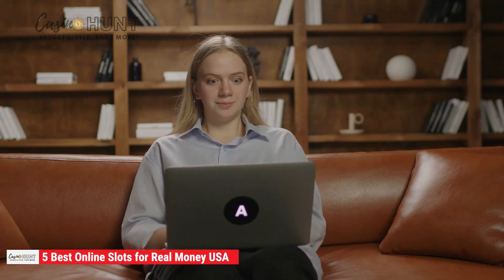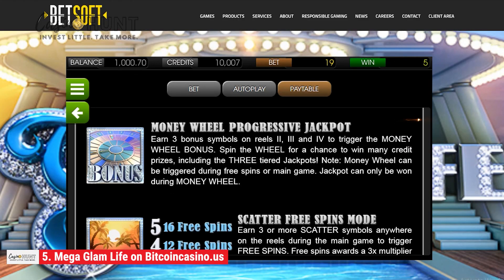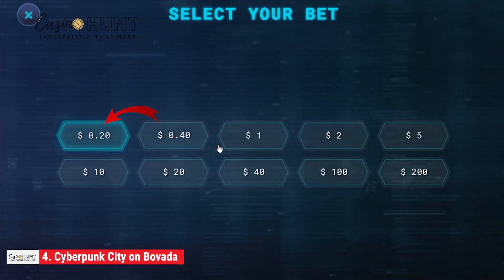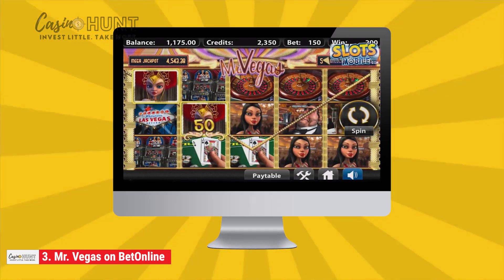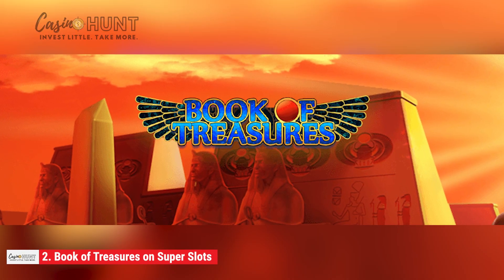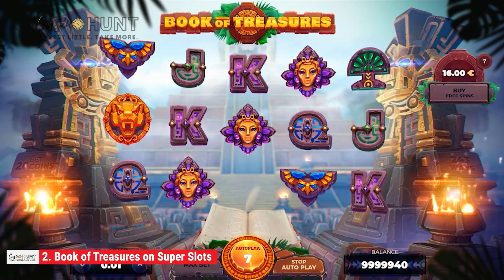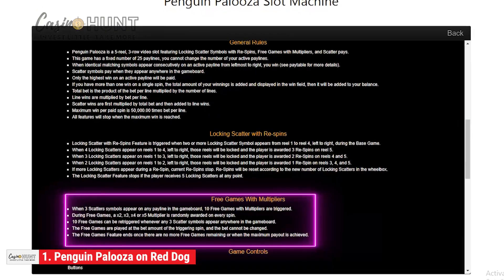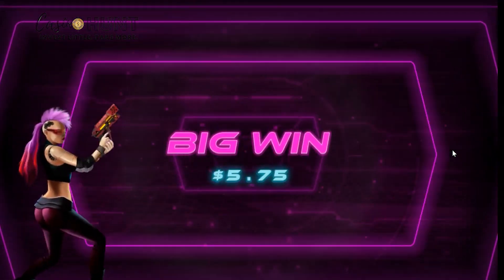🇺🇸 5 Best Online Slots for Real Money USA - Massive Jackpot Slots USA!!! 🎰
Casino Hunt reveals the secrets of:
✔️Fast, Legit Payouts
✔️How to Claim Welcome Bonuses, *FAST*
✔️Best Ways to Increase Your Odds

The thrill of real money gambling, access to valuable bonuses, the sweet, sweet anticipation of a jackpot… all of these make slot gaming one of the most popular ways of relaxing and disconnecting from a world that, let’s be honest, seems to have gone a little mad.

If you’ve spent any time in the US over the past few years, you’ll know that things feel downright weird, and sometimes you just gotta hit the slots to blow off some steam and maybe win a chunk of change to boot.

Well, today you are in for a treat. In today’s video, we’ll be covering our 5 top-rated online slots for real money in the US gaming market. Let’s go check them out!

🎰We at Casino Hunt focus on providing you with the most factual reviews, how-tos, and financial insights. We are extremely passionate about giving you better results, equipping you with greater confidence and lower risk in your critical decisions.

👉GAMBLE RESPONSIBLY
Please gamble responsibly. Excessive gambling may result in a negative impact on other areas of your life. Take a break and look at your budget.  Gamble with how much you can manage to lose

18+ players only.